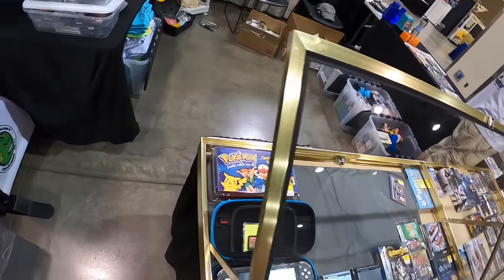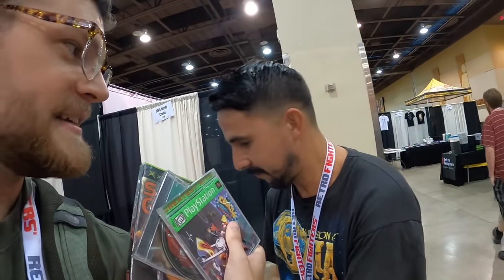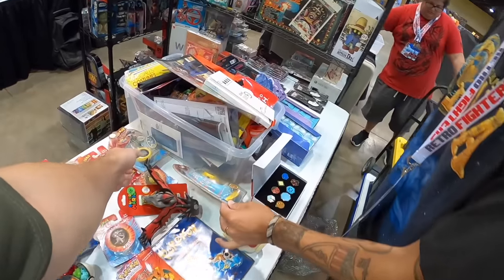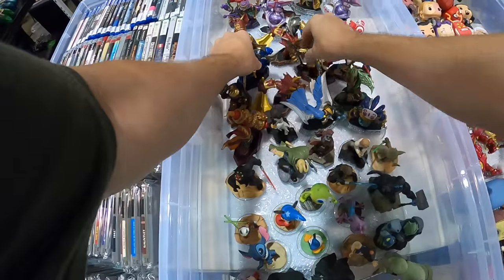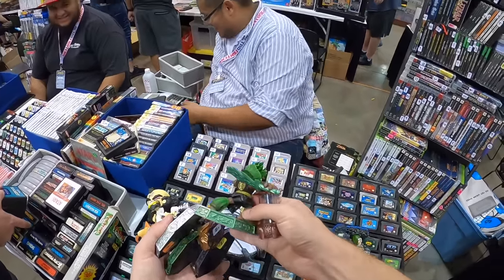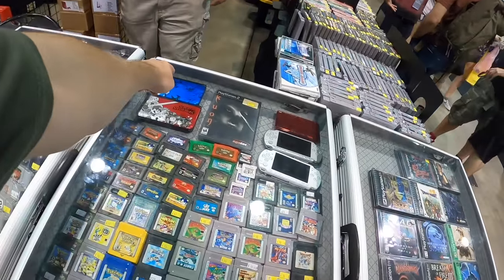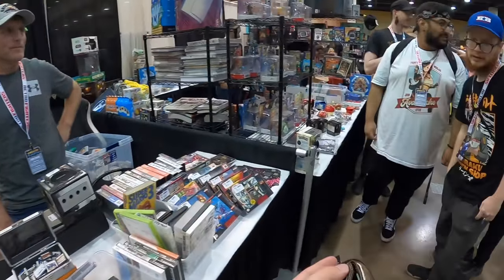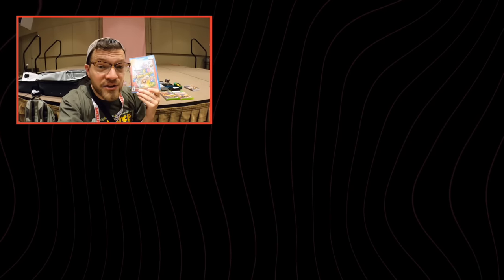Spending $10k in 40 minutes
No sponsor for today's video, but if you've got games to sell hit me up at my email, I'm paying up to 60% of PriceCharting value for games right now!